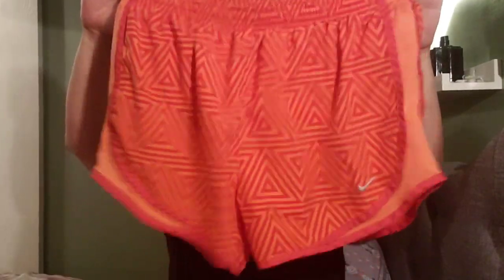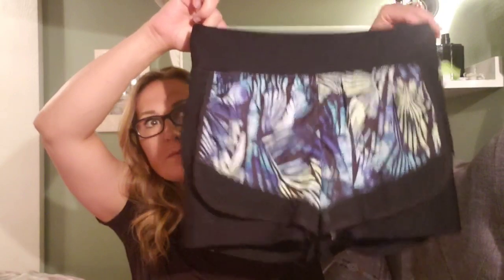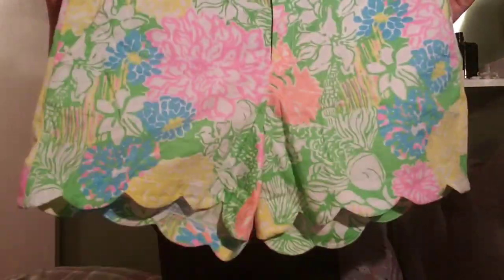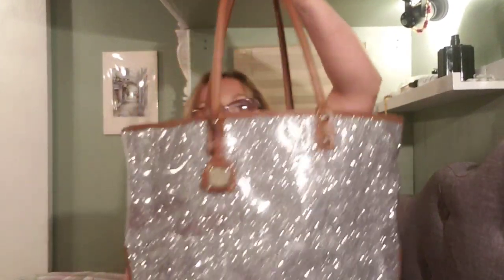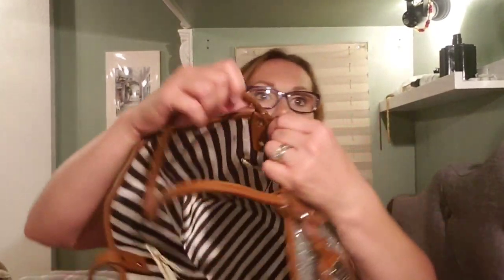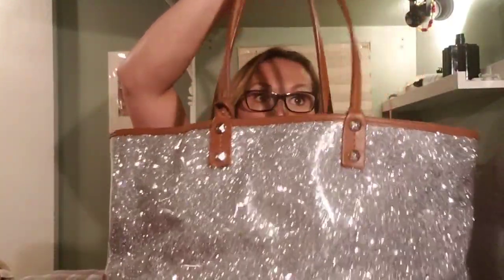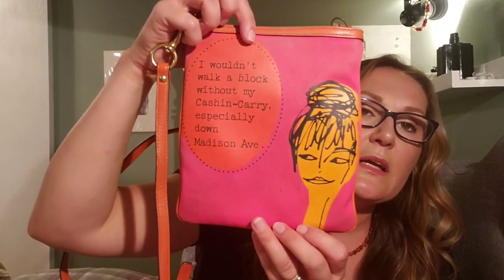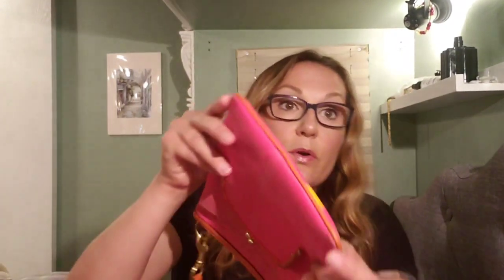Thrifty Thursday Thrift Haul- Lilly Pulitzer, Henri Bendel, Coach